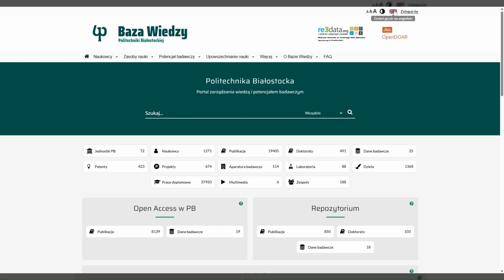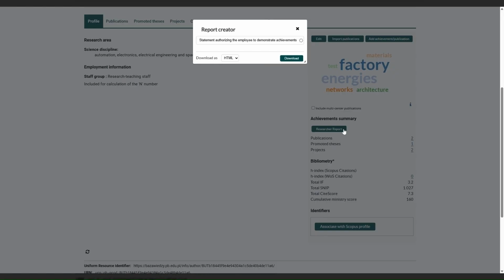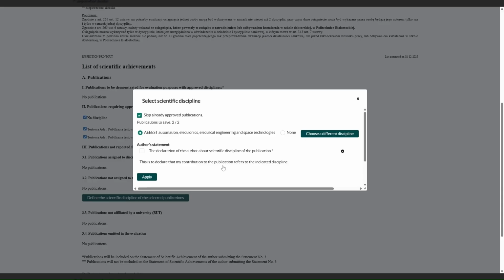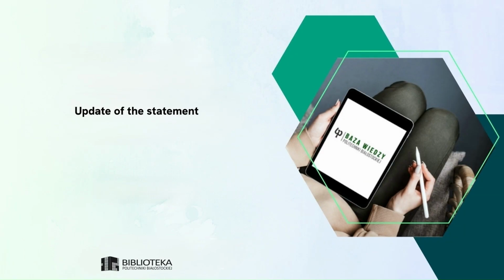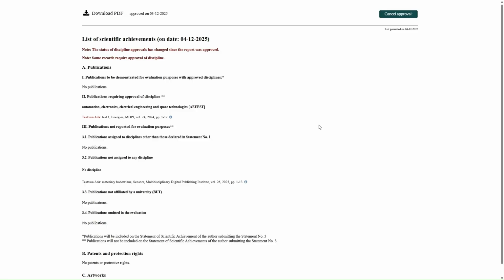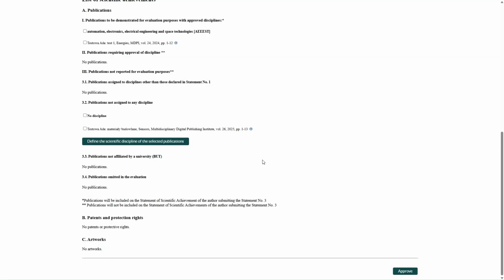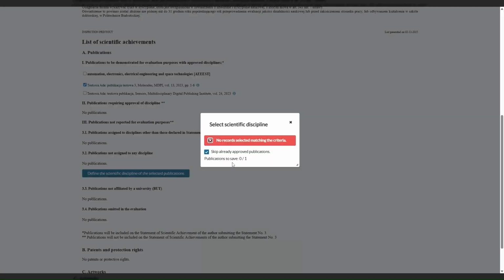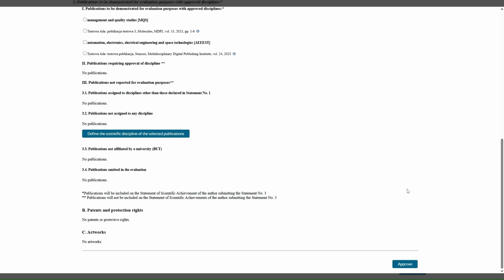[ENG] Base of Knowledge: Discipline Approval STEP-BY-STEP 🛠️ | Instruction for Researchers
This video provides a comprehensive instruction manual for approving scientific disciplines for publications within the Bialystok University of Technology (BUT) Knowledge Base system.

The tutorial guides researchers through the process of generating, validating, and updating the Statement authorizing the employee's achievements (Author Statement).

If you have any question, please contact the Scientific Information Department of the Bialystok University of Technology Library: tel.